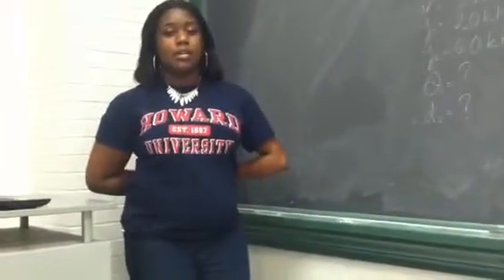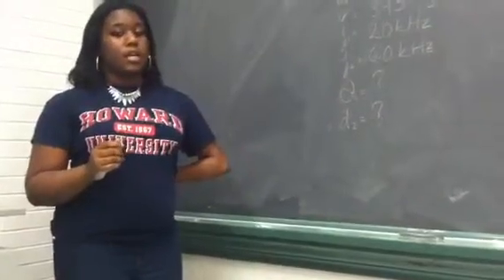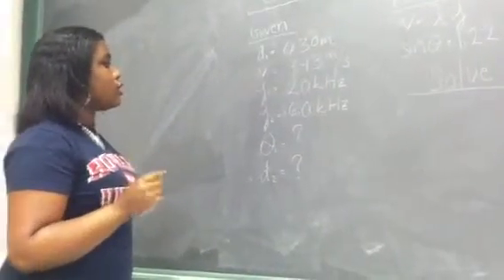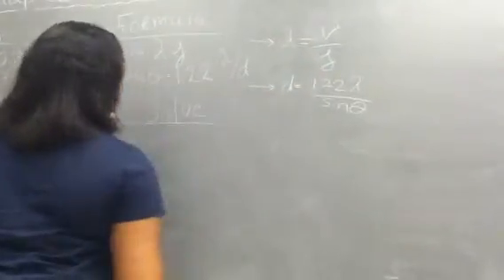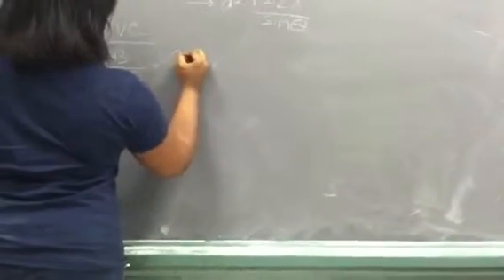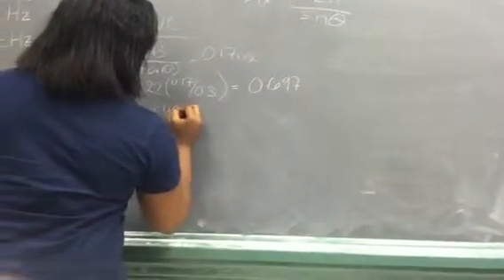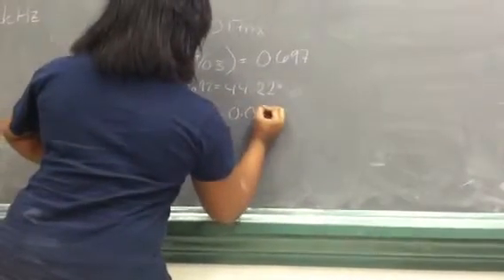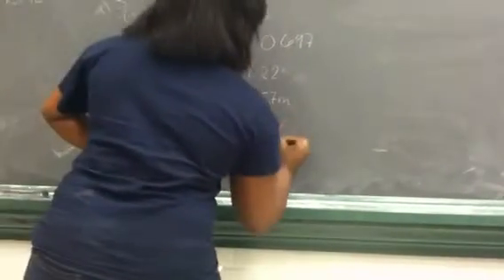Chapter 17 problem 12